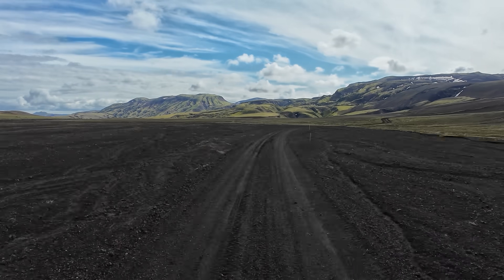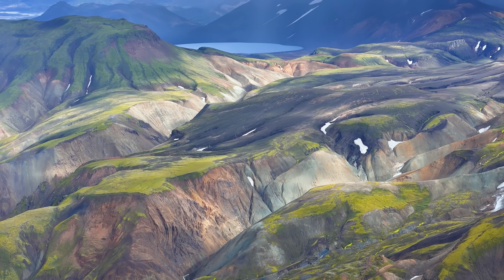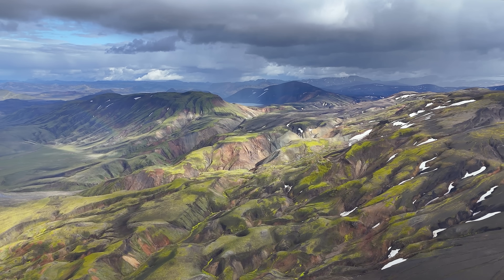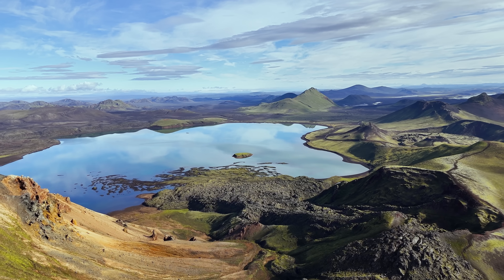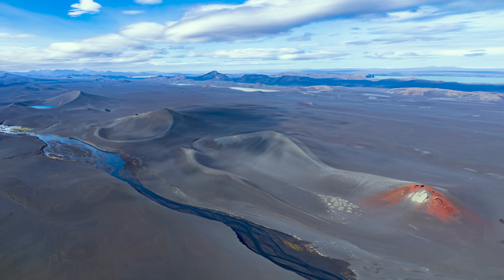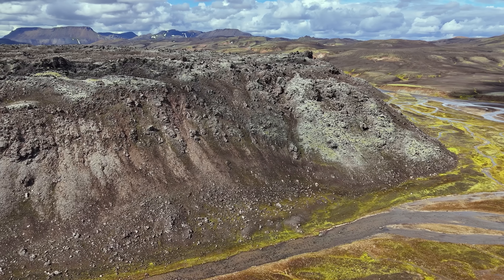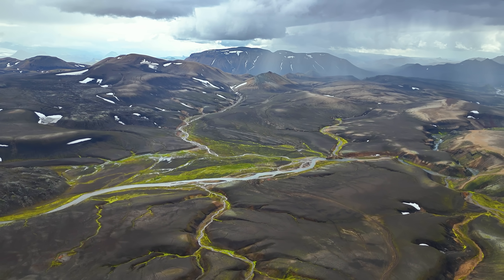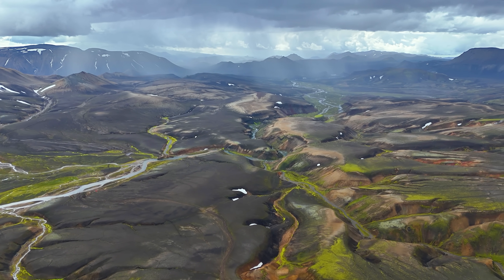The Earthquakes In The Huge Torfajokull Caldera - Drone Footage & Information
Due to the earthquakes here a few days ago i'm using the chance to finish this information package although the caldera deserves a full length documentary, but don't worry, i will do this place justice when i feel as i have all the footage i need for such project that requires interviews because the geology reports from here are too dull and complicated to be re-written into a script. I have already bough the microphones, but i'm investing in a more professional drone soon because this work here is getting more serious. Check my other video from the Torfajökull region:

My Pond5 account is a showroom for many of my videoclips and photos for with special emphasis on topics related to geology and volcanology to use in commercial projects.